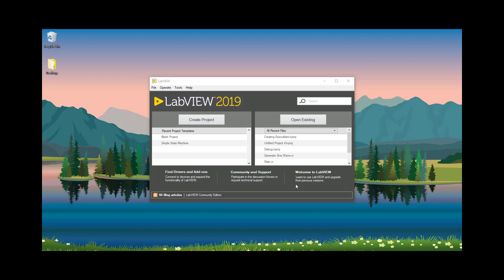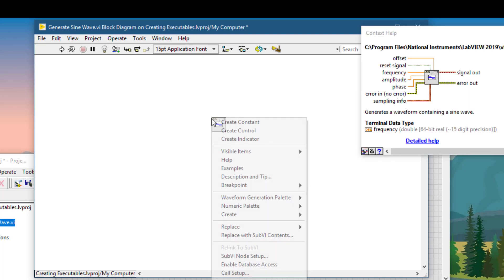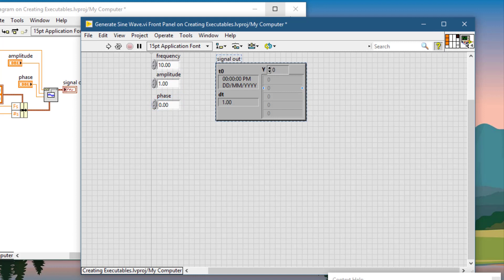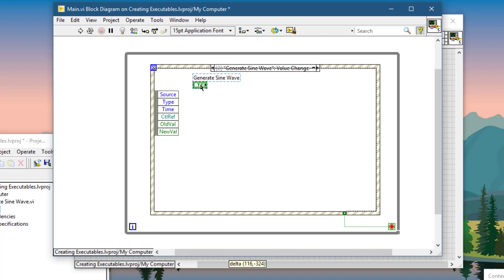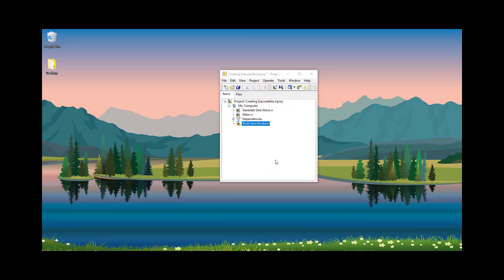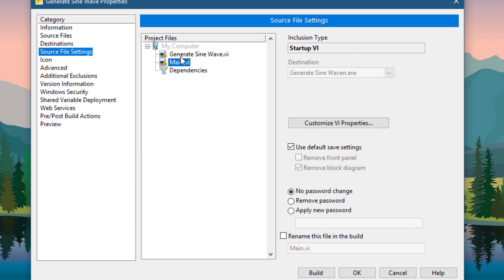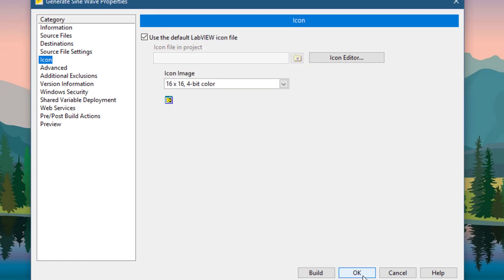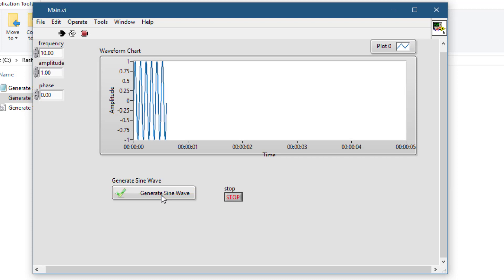Creating Executibles - LabVIEW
Learn how to convert code into executable (exe) files in LabVIEW; step by step.